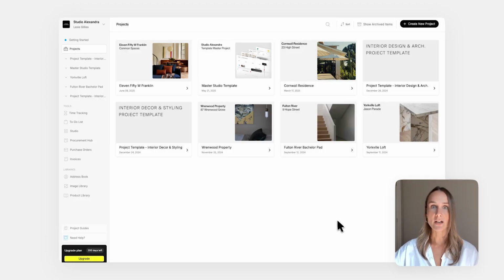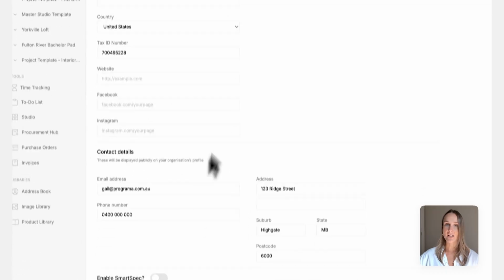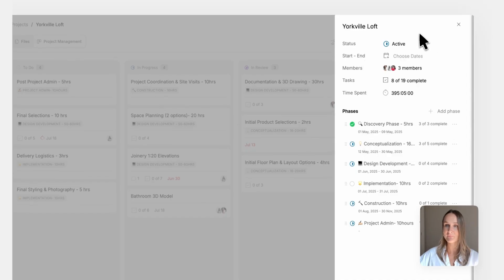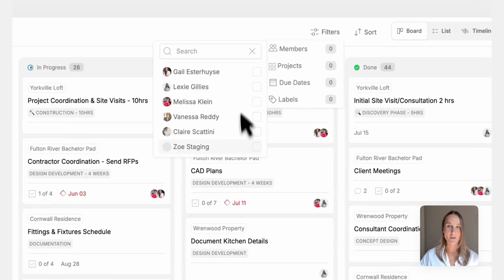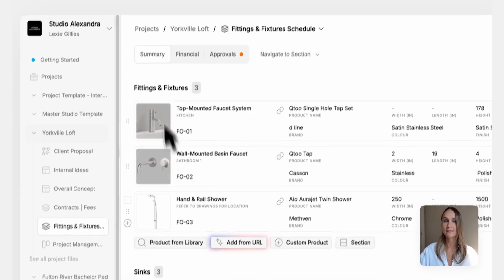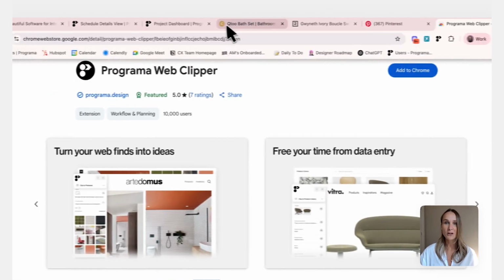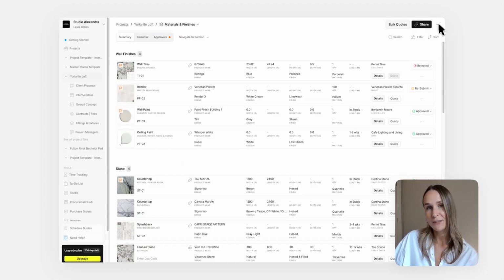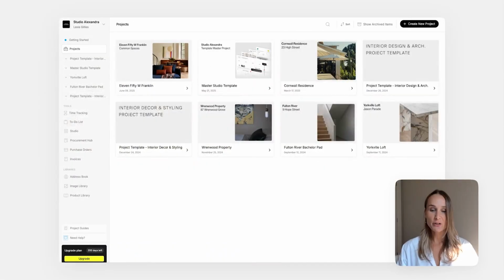How Programa Works: Interior Design Project Management Software Demo (2025)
Managing interior design projects shouldn't require 47 different tools and a mountain of spreadsheets.

This is a full walkthrough of Programa - interior design project management software that actually gets how designers work.

What Lexie covers:
00:00 - Introduction
00:55 - Project Hub
02:58 - Account Setup
04:14 - Project Management
08:30 - Mood Boards
10:07 - Specifications & Schedules
14:50 - Client Dashboard

Why designers love Programa:
Built BY designers FOR designers
Share one link for specs, budgets, and approvals
Real-time updates so everyone sees the latest version
Beautiful client-facing presentations
No more "can you resend that spreadsheet?" emails

Perfect for: Interior designers, interior architects, architects, residential designers, commercial designers, design studios looking to level up their workflow